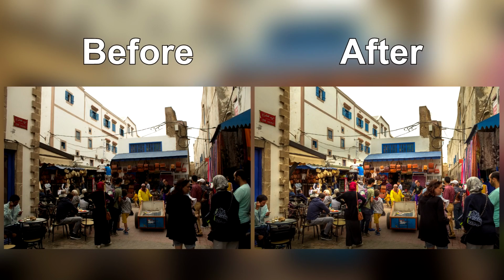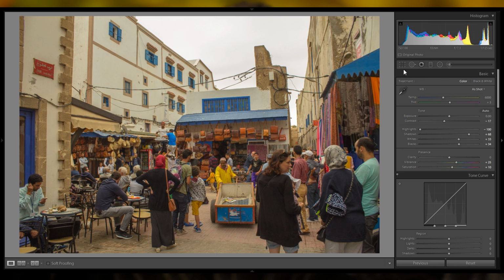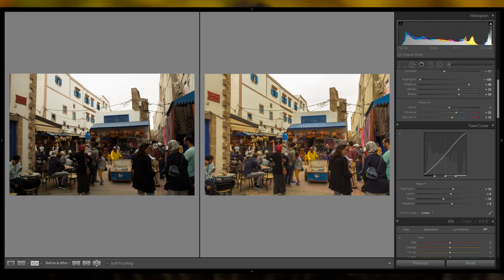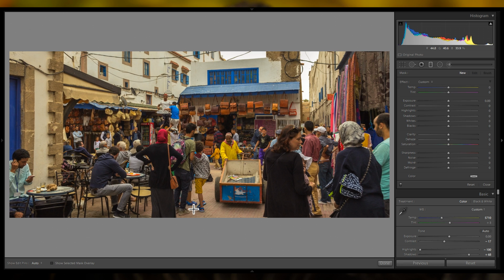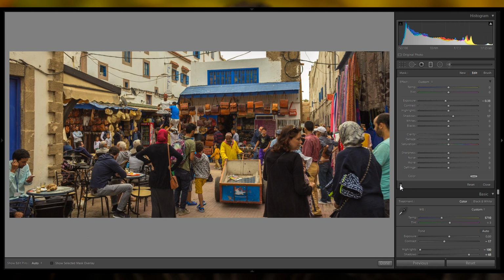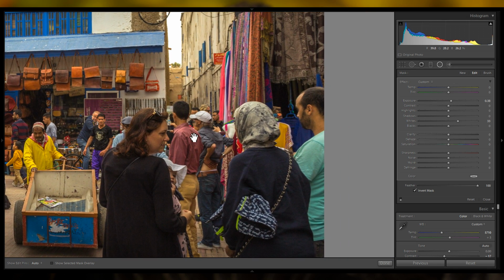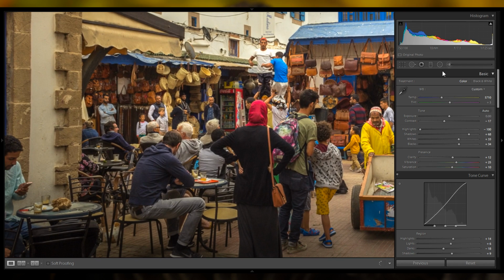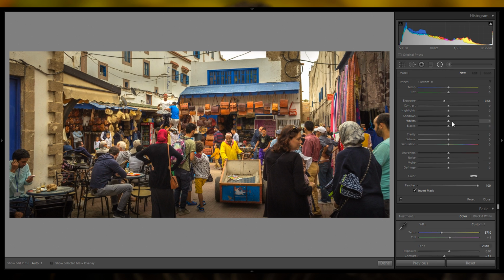Street Photography Editing Tutorial Using Adobe Lightroom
There are some key aspects for getting great street photos, I'm gonna share them in this video and show you how I transform a RAW file into a vibrant, colorful photo filled with interest!

If you enjoyed this video, please consider donating whatever you can to a charity of your choice, your help and resulting impact is GREATLY appreciated!

Software Used: Adobe Lightroom CC / 6